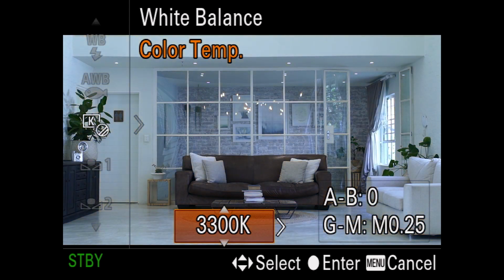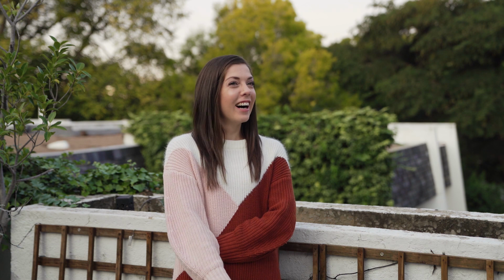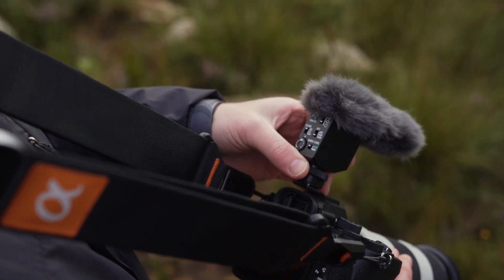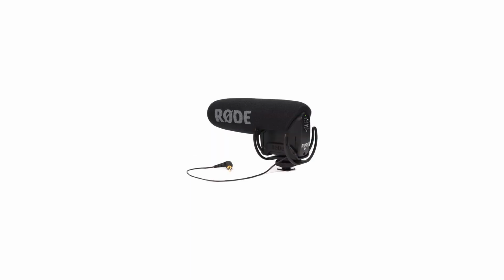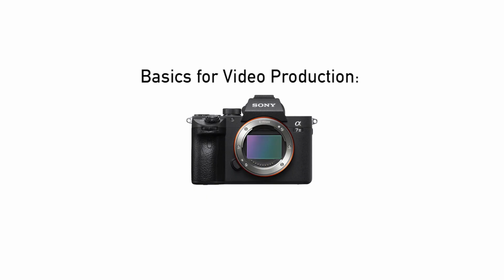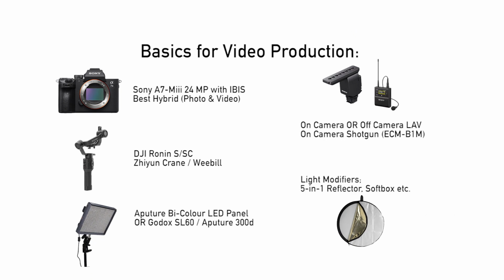Video Production on a Budget by Jacques Crafford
As the photography market becomes more and more saturated, it’s time for photographers to diversify their stream of income and the easiest way to do so is to start adding video as a service.

An in depth look at what you need to shoot professional videos, and how to start this transition with the gear you have in your hand to what you need to buy.